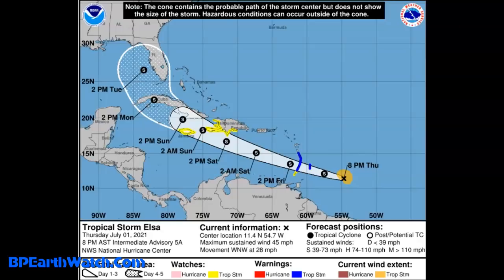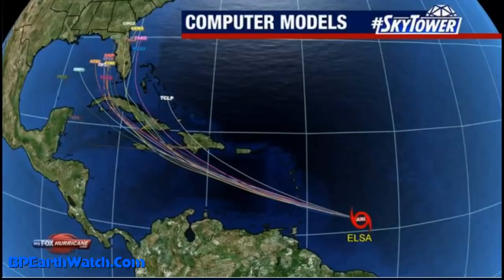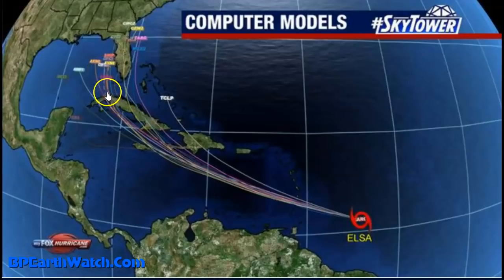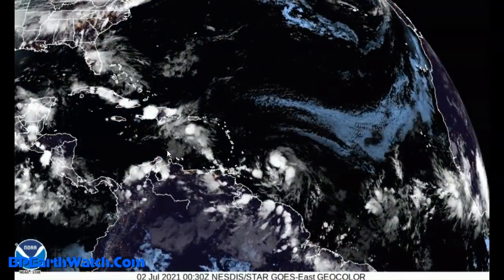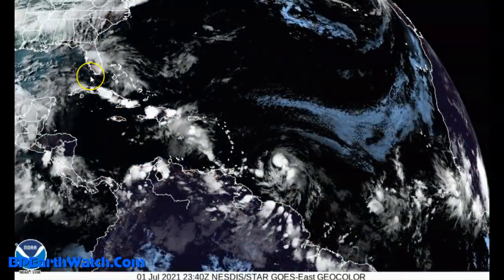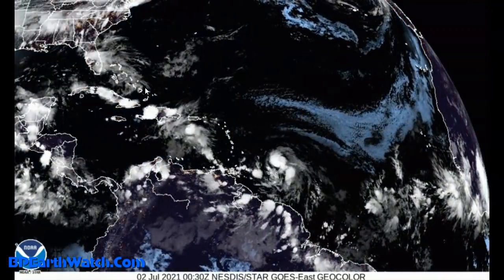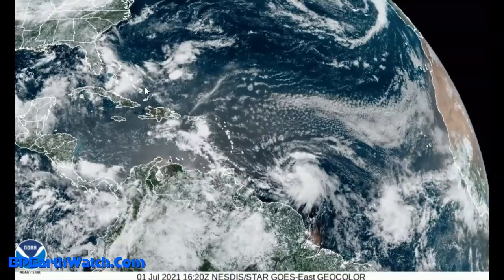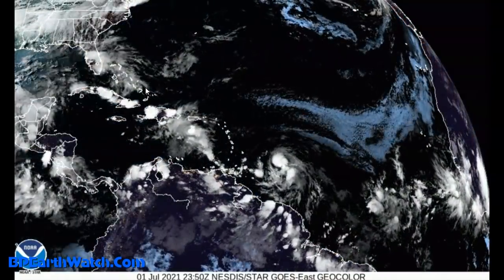Hurricane Center Now Tracking TS Else into the Gulf of Mexico!